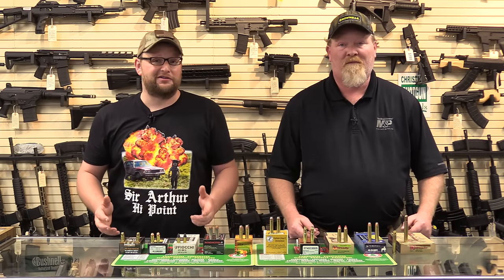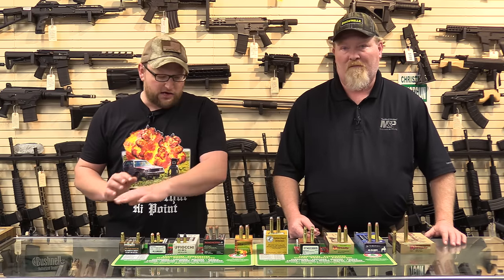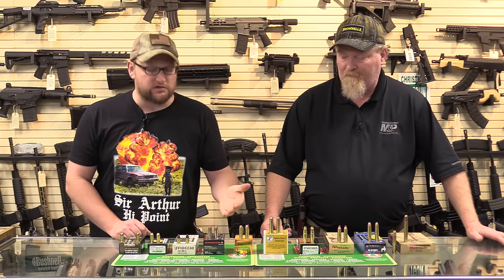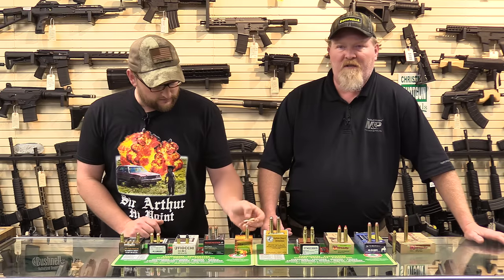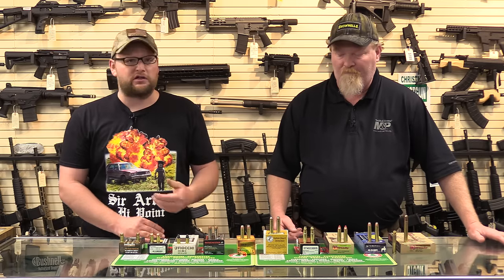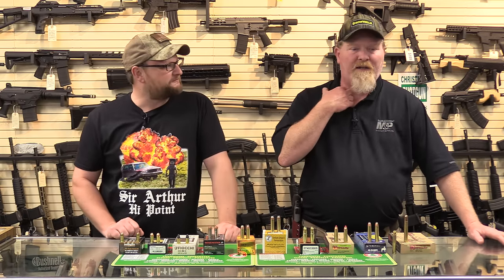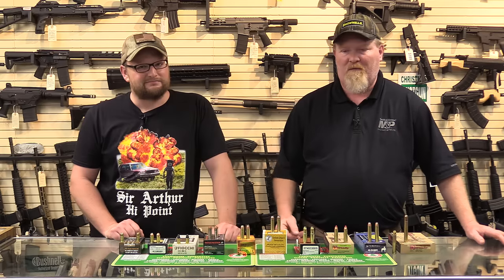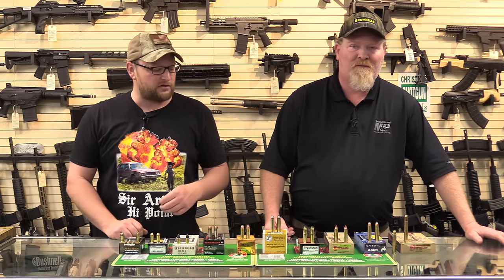Firearms Facts: The 45 Confusion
In this video Ray joins Eric to discuss the vast confusion regarding the venerable 45 caliber and its many different projectile diameters, associated cartridges and the dangers of mixing the wrong load in the wrong firearm.